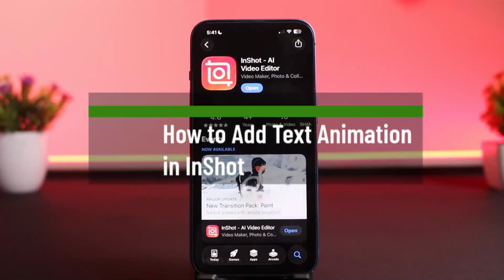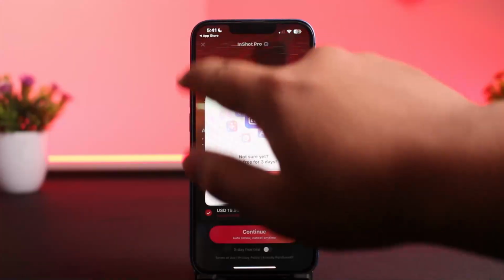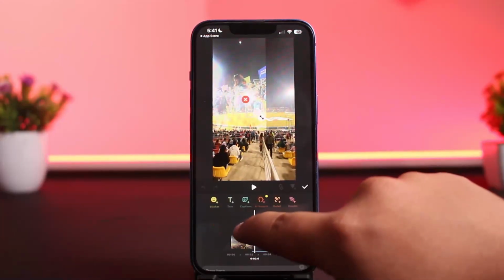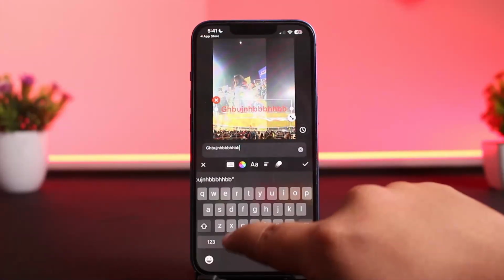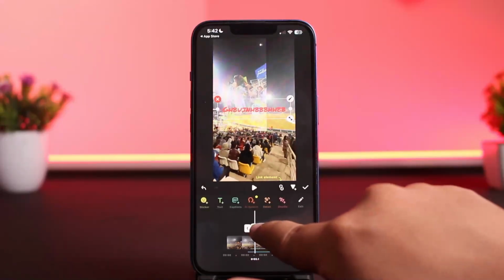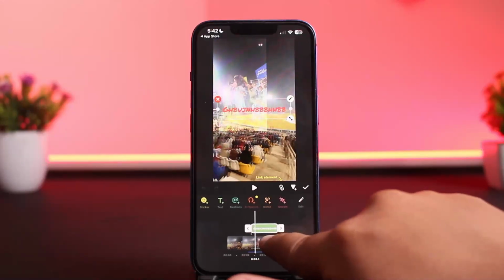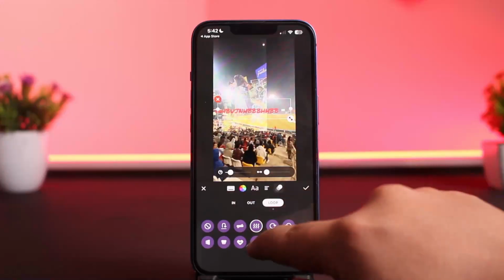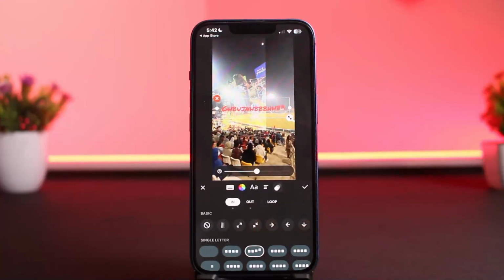How to Add Text Animation in InShot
Learn how to add animated text effects in the InShot video editor app using this easy step-by-step tutorial. Text animation can make your videos more engaging by drawing attention to titles, captions, or key messages. InShot provides a variety of animation styles that can be applied to your text elements, helping your content stand out on platforms like YouTube, TikTok, and Instagram Reels.

To get started, open the InShot app and load the video project where you want to add animated text. Tap the ‘Text’ button from the toolbar at the bottom of the screen, then type in your desired text. Once added, you can reposition and resize it by dragging and pinching directly on the screen.

Next, customize the text by changing the font, color, or style using the options that appear when the text is selected. You can scroll through InShot’s wide range of fonts and apply solid colors, gradients, or borders for better visibility.

To animate the text, select the text box again and tap on the ‘Edit’ option. Here, you’ll see a circular animation icon—tap on it to access three types of text animations: ‘In’ (how the text appears), ‘Out’ (how it exits), and ‘Loop’ (continuous motion). InShot offers various animation styles such as fade, slide, zoom, bounce, and many more. You can preview and apply any of these effects instantly to see how they enhance your video.

You can also adjust the duration and timing of the animations by dragging the ends of the text layer in the timeline. Loop animations are great for keeping attention on specific parts of your message, while in/out animations work well for titles or transitions.

Adding animated text in InShot takes only a few taps but can significantly boost the professionalism and engagement of your video content.

Timestamps:
0:00 Introduction
0:11 Open video and add text
0:25 Customize text style and color
0:45 Tap Edit to access animation options
1:01 Use in, out, and loop animations
1:16 Conclusion